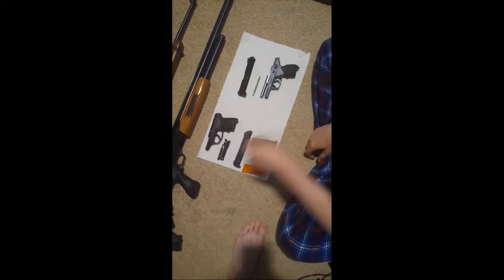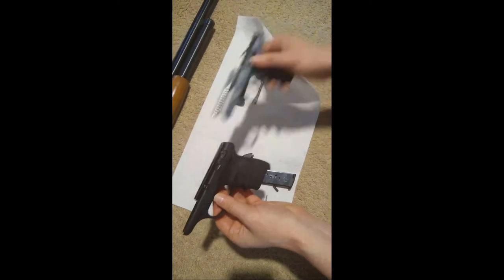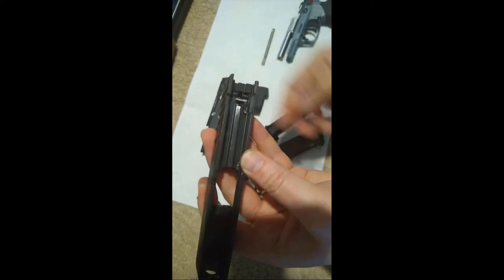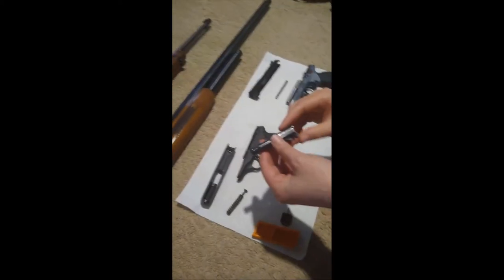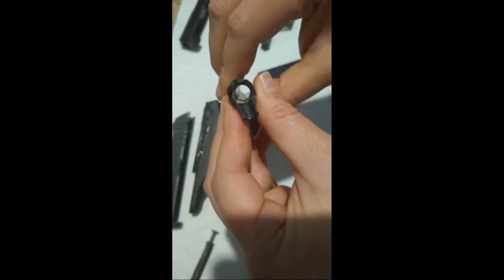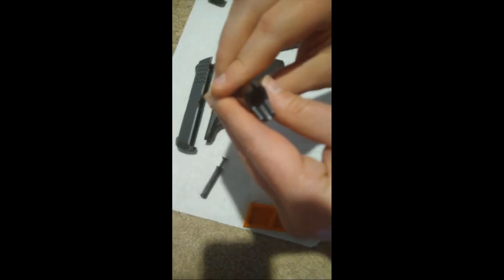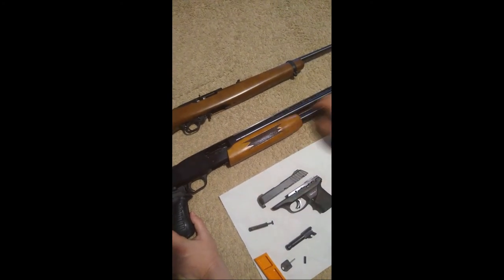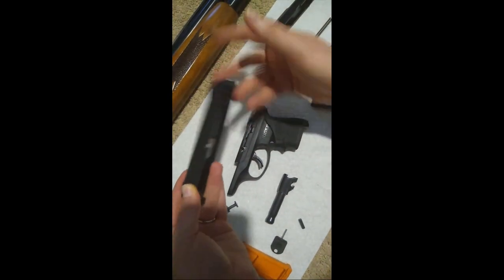Gun Parts Terms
A video that shows, explains, and describe the parts of guns.